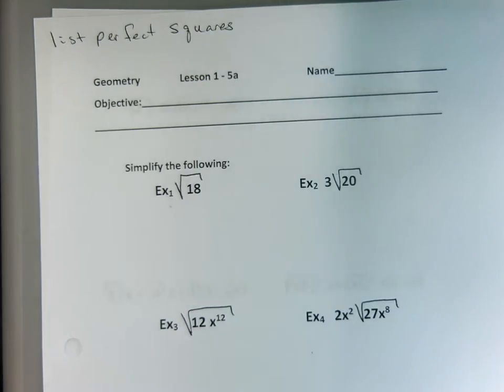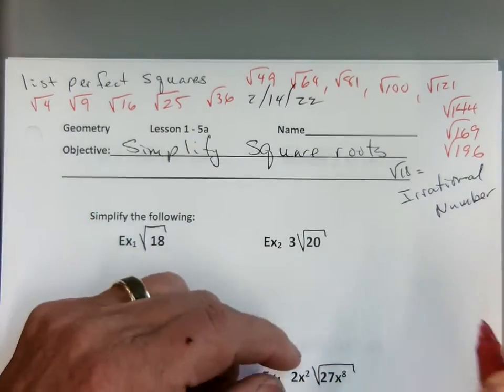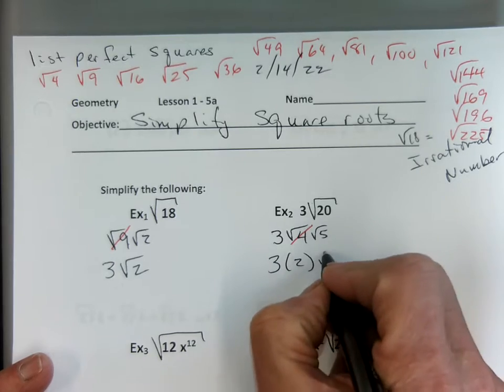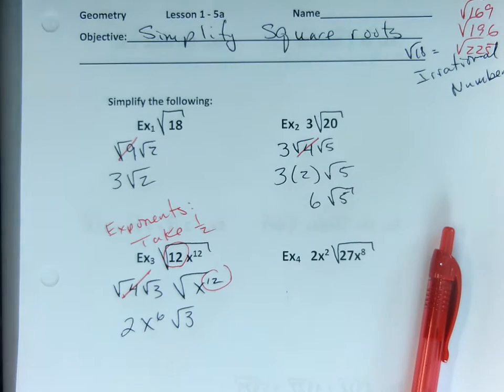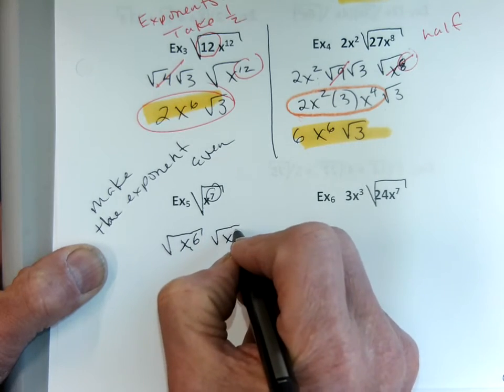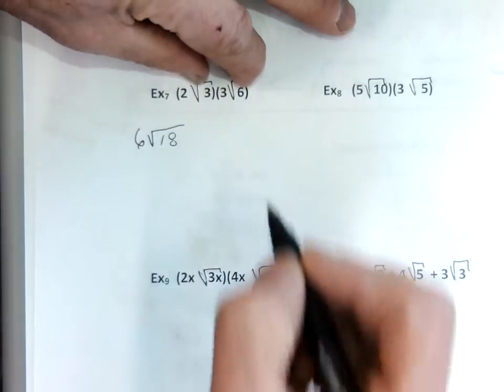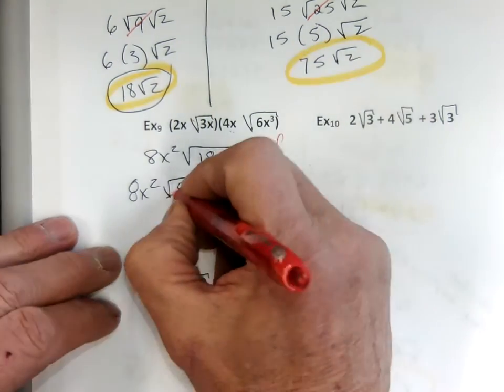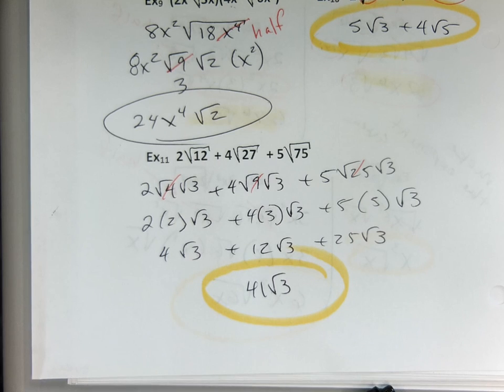Geo 1 5a